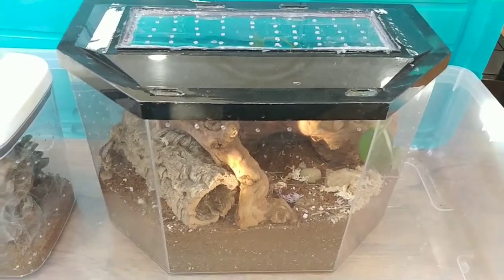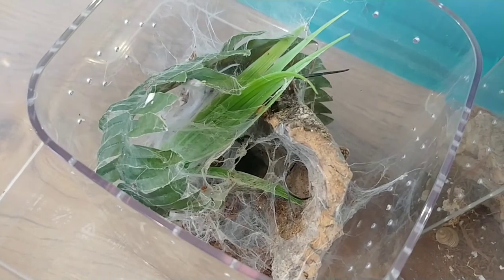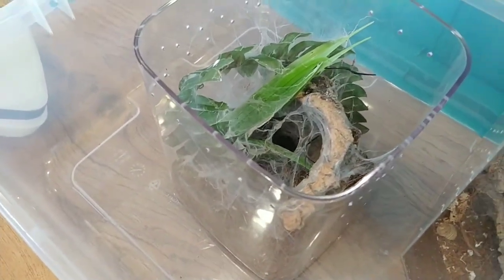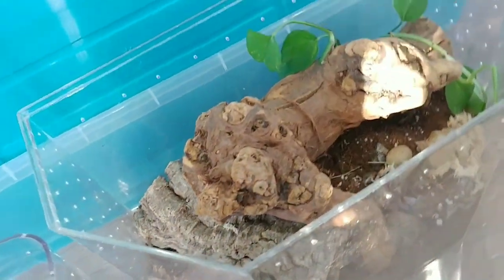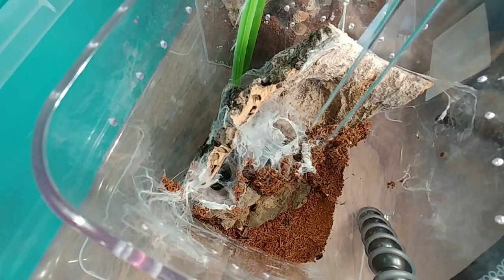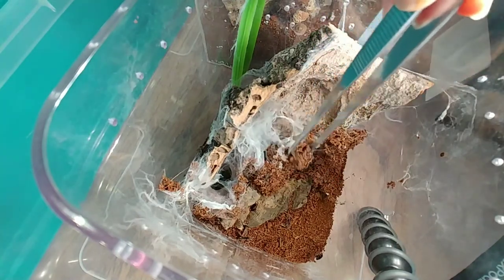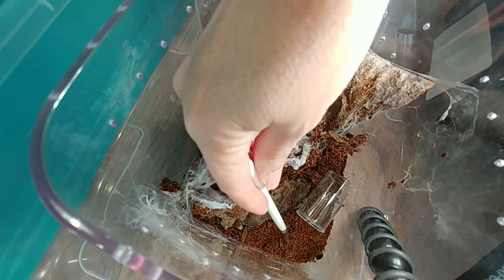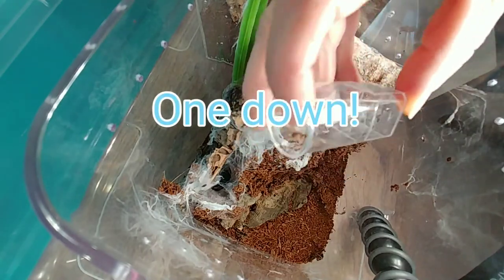Neoholothele incei olive communal 🕷 REHOUSE 🕷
A mama shpooter and how many babies? Besides Monocentropus balfouri, I haven't rehoused any other tarantula communals, and it's been a while since situating the M. balfouri. Many questions went through my mind, like will they bolt, will mom protect her spiderlings, had there been instances of cannibalism amongst the siblings?